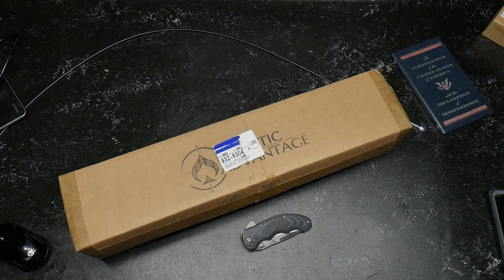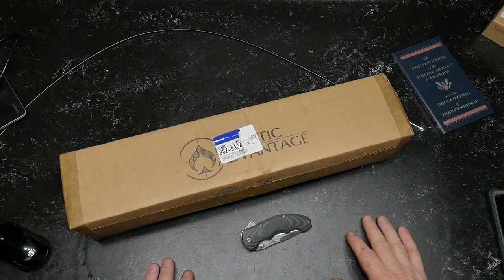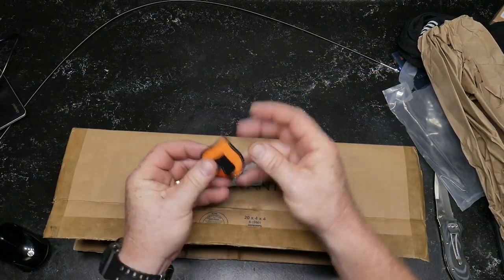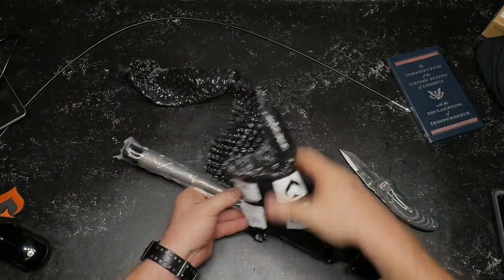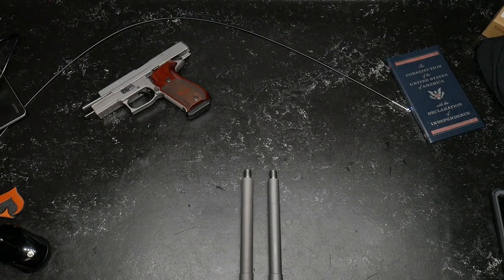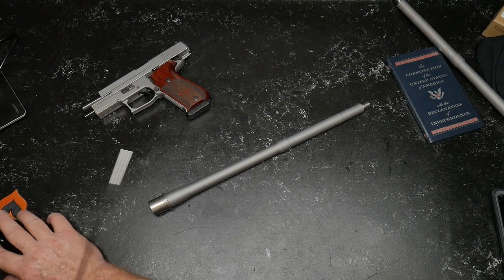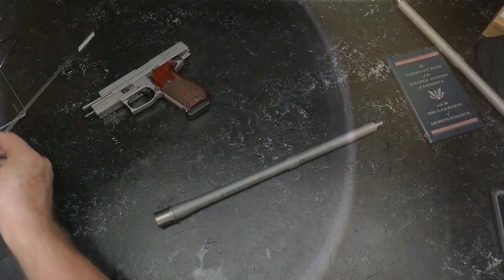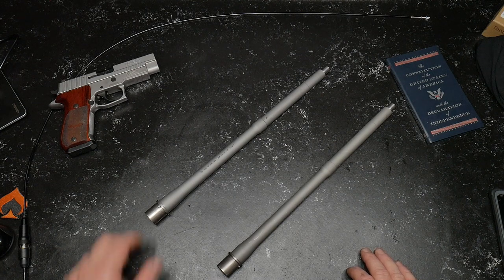Ballistic Advantage the Way it Should be! The Redemption